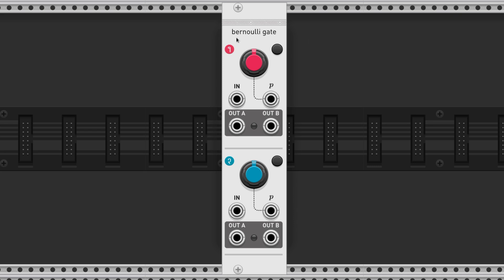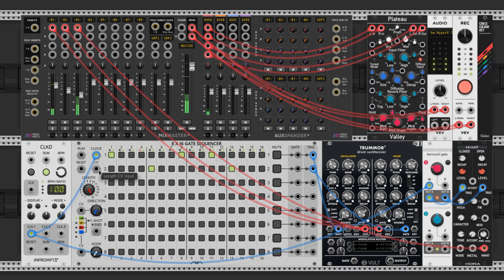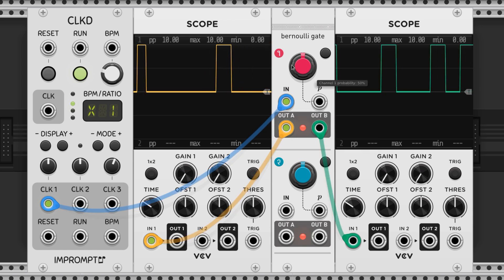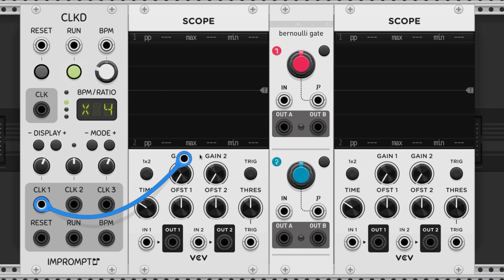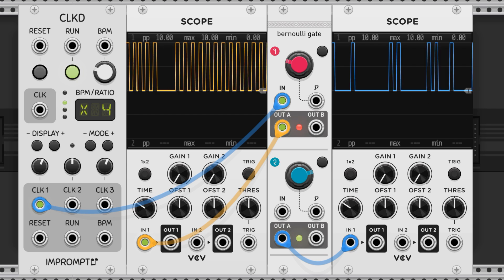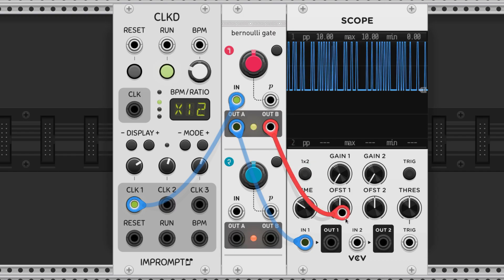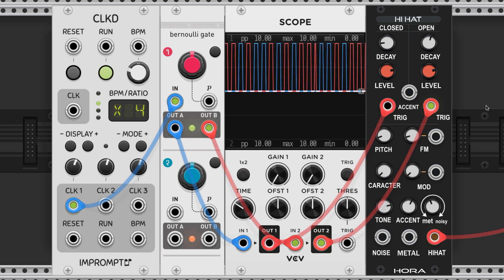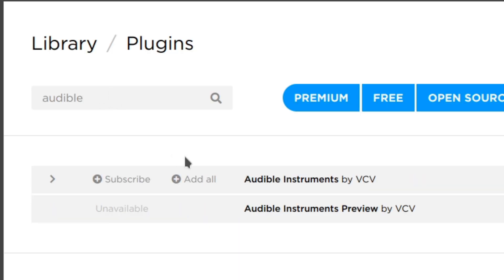Randomize Your Patch: The Bernoulli Gate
A brief description of the Bernoulli Gate by Audible Instruments; what it is and how you can use it. Includes examples of sounds.